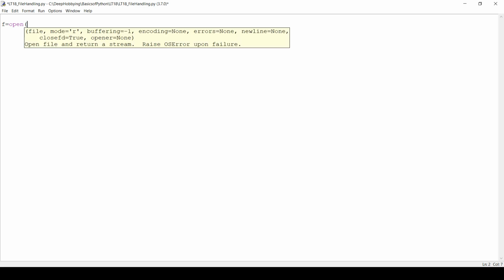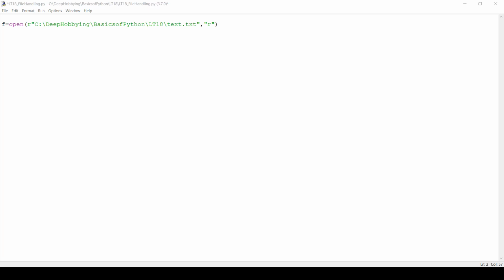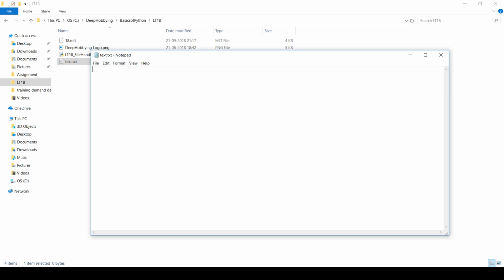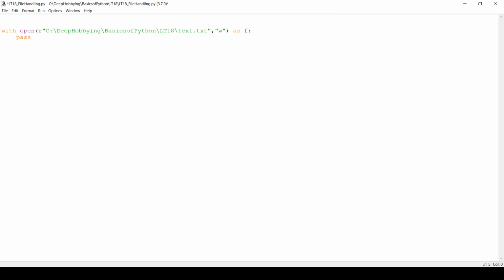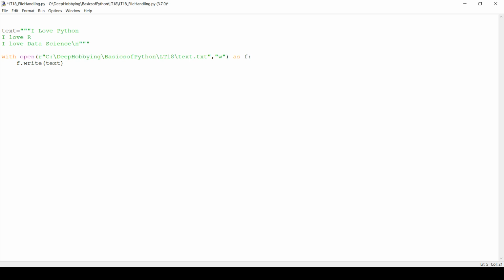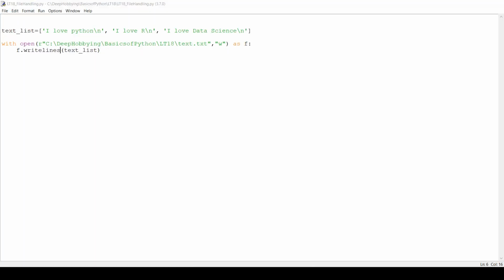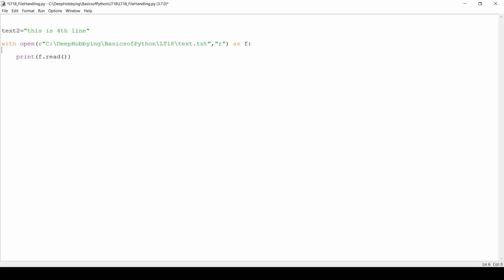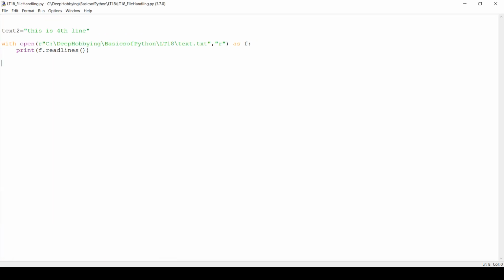File Handling in Python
File is an item where data is being stored and data is a piece of information stored in a specific format, so that it can be shared with others. Back in the days when computer was not there, people used to share information or data using papers and documents. Now a days, data are mostly electronics and they are being stored as a computer file, such as: text files, csv files, excel flies, image files, and JSON files etc. To manipulate a file, i.e. read, write or modify the data within a file, you will have to connect that file to the program.